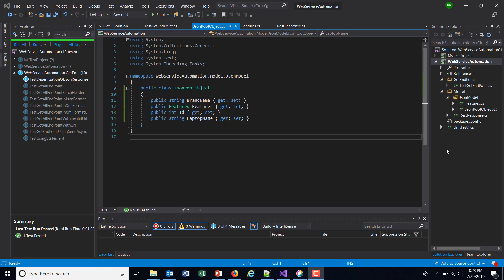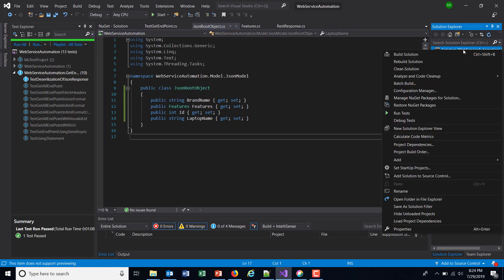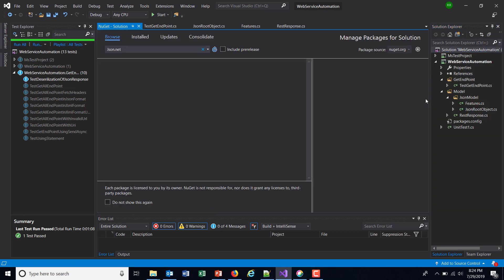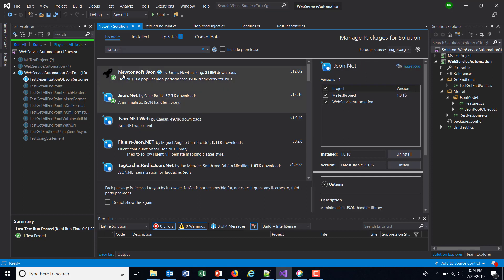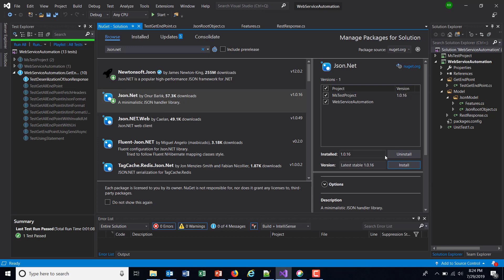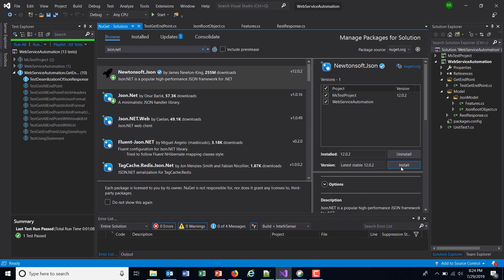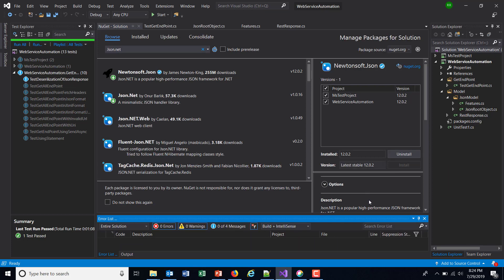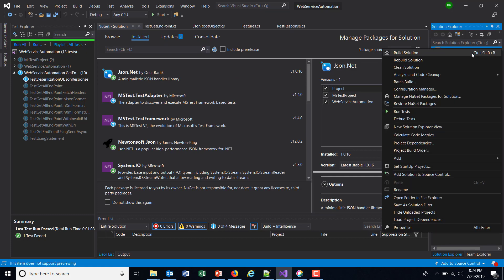16. C# || HttpClient || Setting Up || De-serialization Packages.